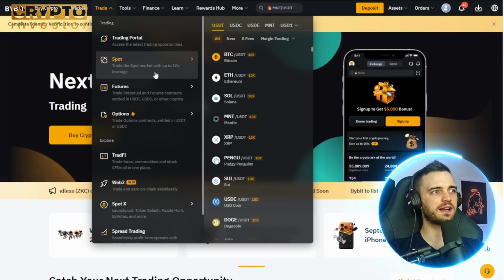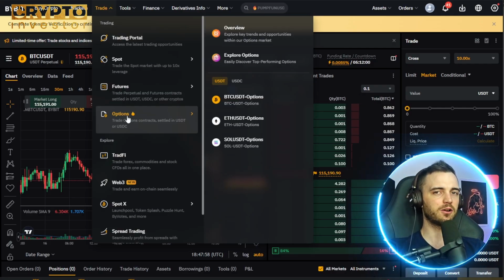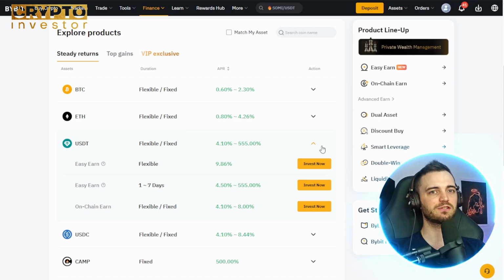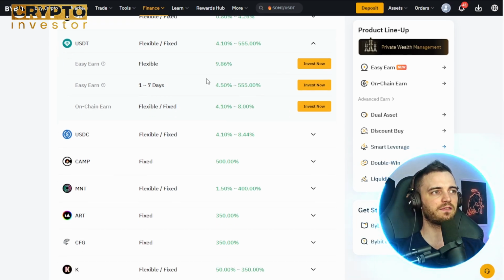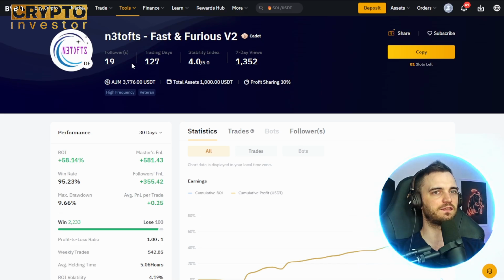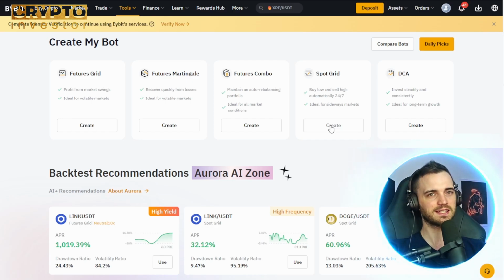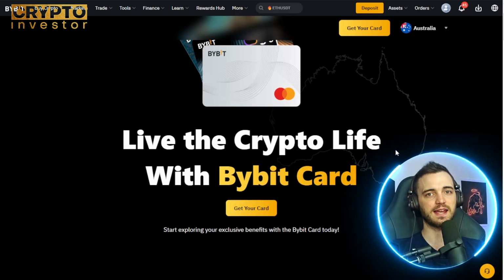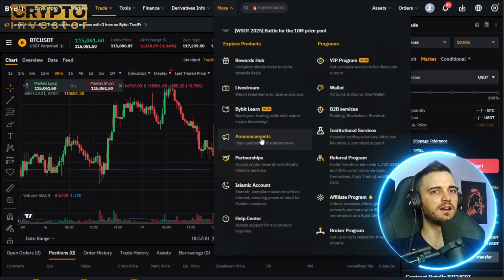Best Crypto Exchange 2025? Bybit The Ultimate Crypto Ecosystem Explained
Explore why Bybit might just be the **Best Crypto Exchange 2025? Bybit The Ultimate Crypto Ecosystem Explained**! This video dives into Bybit’s standout features, showing why it’s more than just another trading platform. From intuitive trading options like spot, futures, and options to innovative tools like copy trading, trading bots, and flexible staking, Bybit offers something for every type of trader. Whether you’re a seasoned professional or new to crypto, you’ll discover how Bybit’s ecosystem is designed to enhance your crypto experience.

Bybit isn’t just about trading—it’s a comprehensive platform that includes features like the Bybit card for spending crypto seamlessly, staking options with competitive yields, and educational resources for beginners and experts alike. Additionally, you’ll learn about exclusive benefits like access to Telegram groups with curated news, market analysis, and trading discussions.

Want to see why experts are considering Bybit the **Best Crypto Exchange 2025? Bybit The Ultimate Crypto Ecosystem Explained**? Watch now to uncover all the tools and advantages that set Bybit apart, including its secure wallet with over 300,000 users and unmatched liquidity and fee structures.

CHAPTERS:
00:00 - Intro
00:19 - Bybit Exchange Overview
02:24 - Sponsor Proxy4u
02:54 - Bybit Earn Options
04:52 - Copy Trading Strategies
06:04 - Trading Bots Explained
07:45 - Bybit Card Benefits
08:33 - Bybit Wallet Setup
09:08 - Learn Trading Basics
10:02 - Outro